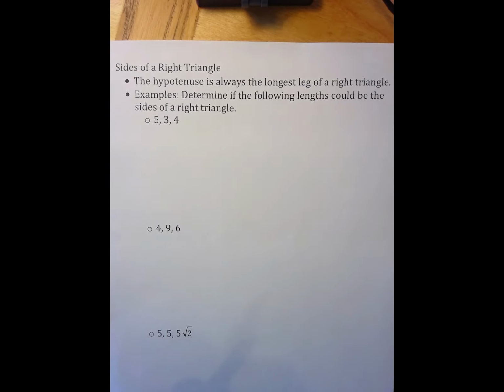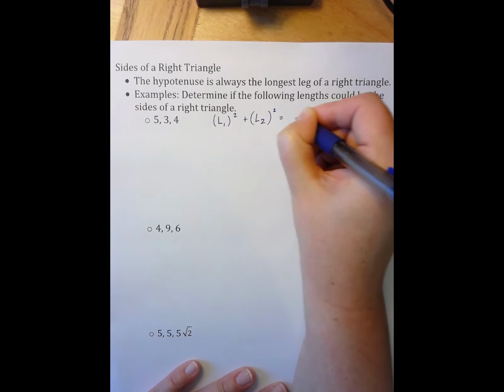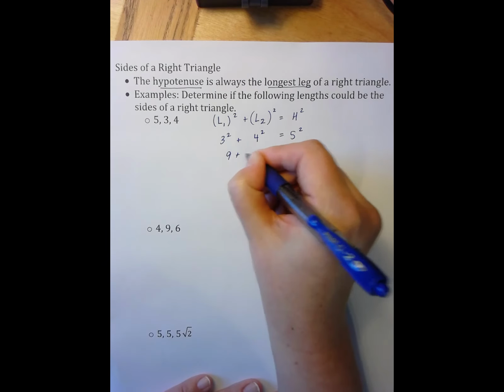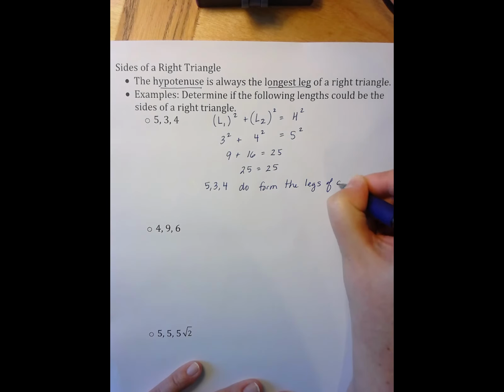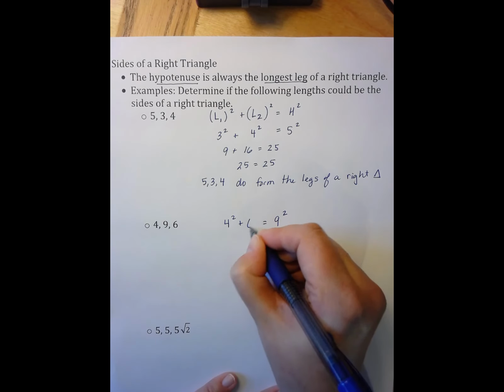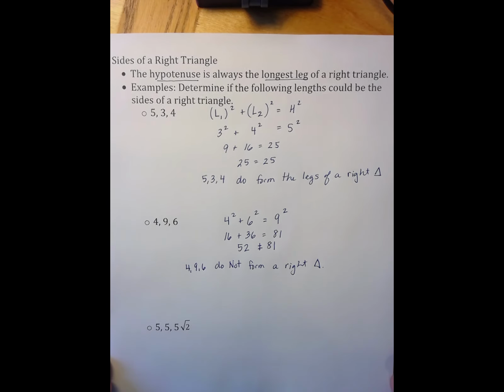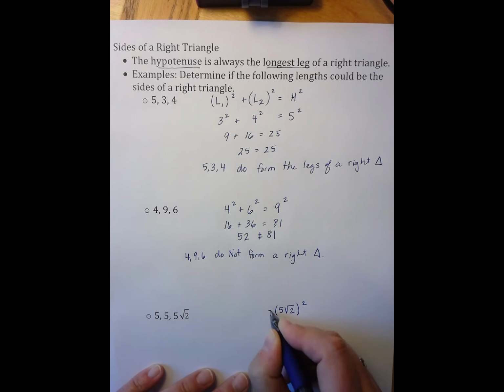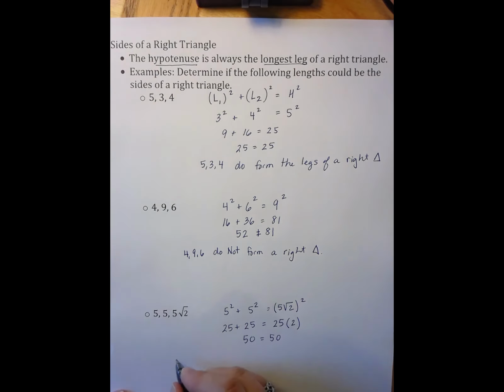Math 2 - Module 8.1 RSG Sides of a Right Triangle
Determine whether three given side lengths could be the sides of a right triangle
0:10 Introduction
0:37 Example 1
1:36 Example 2
2:41 Example 3